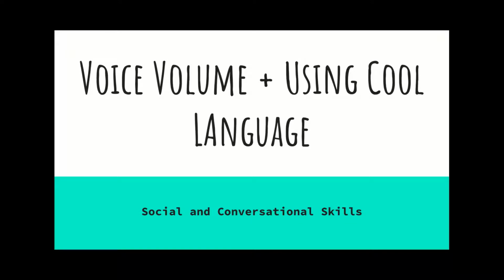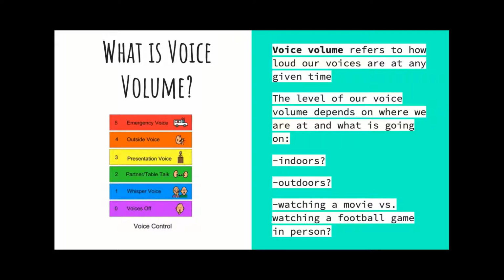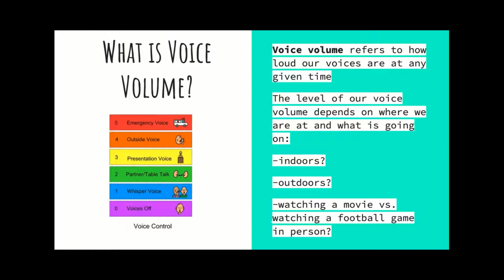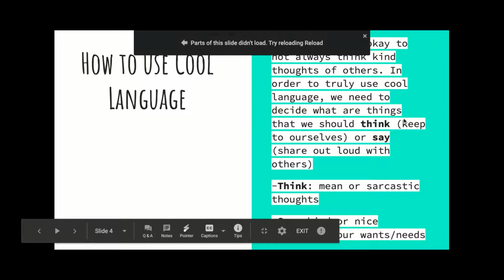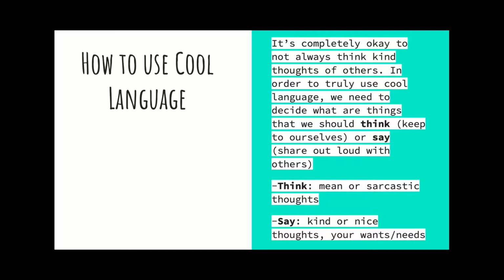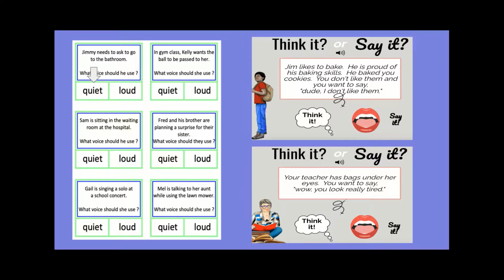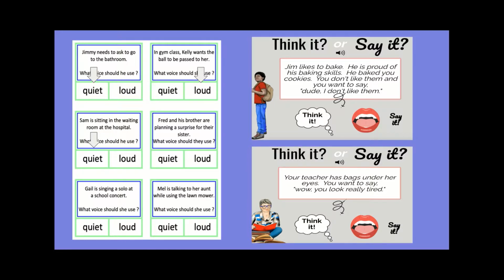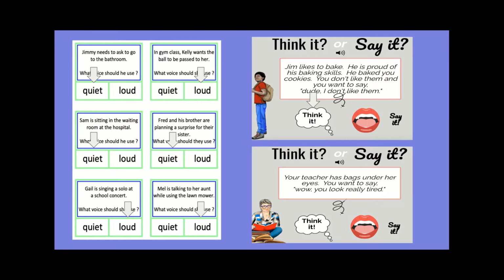Volume + Cool Language